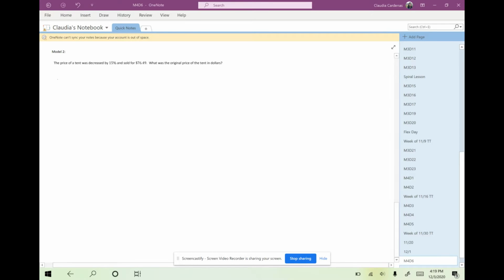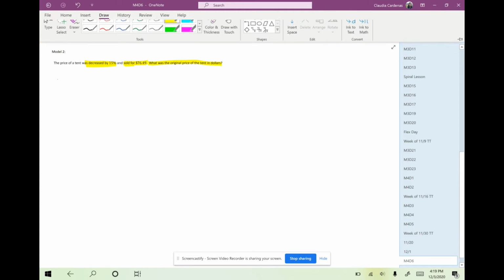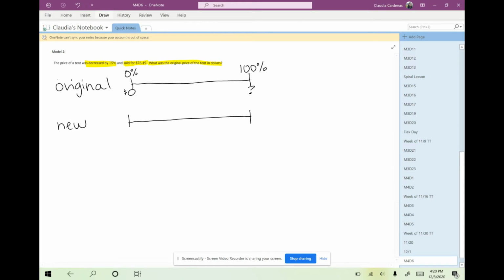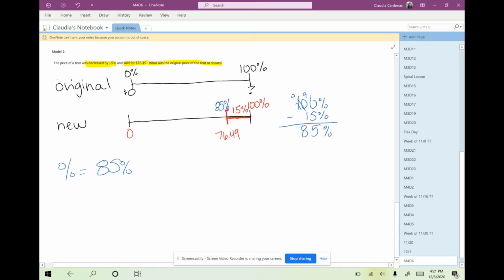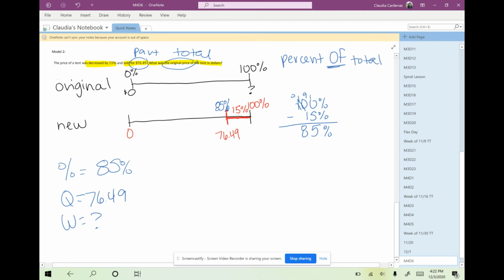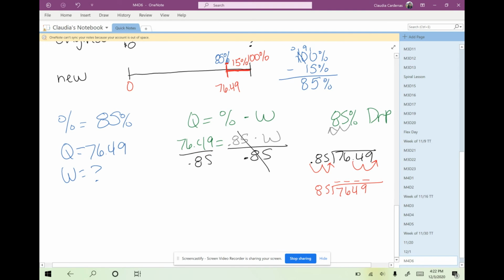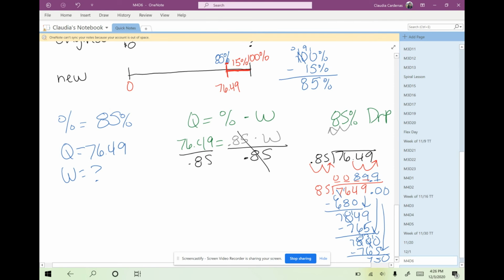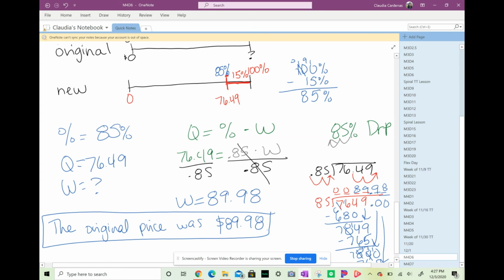M4D6 model 2